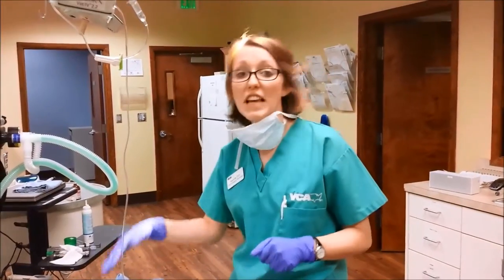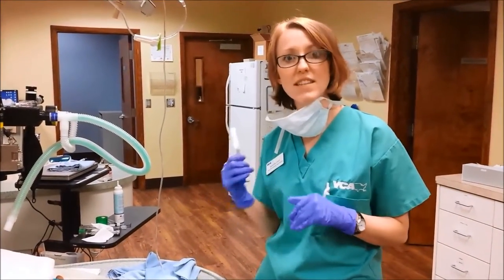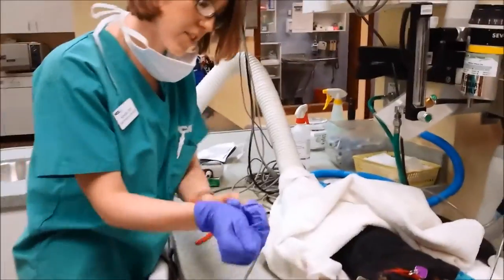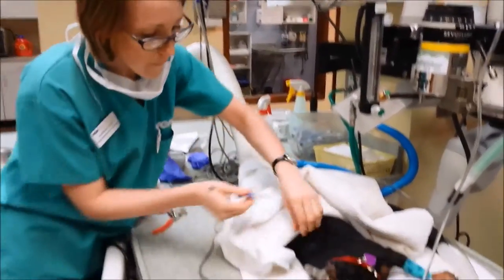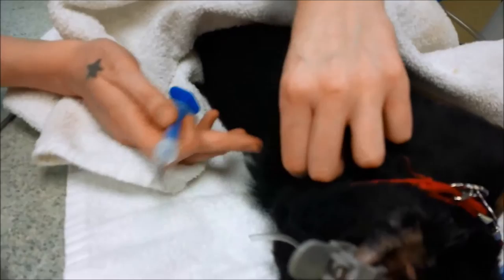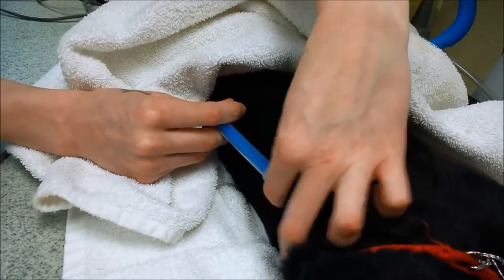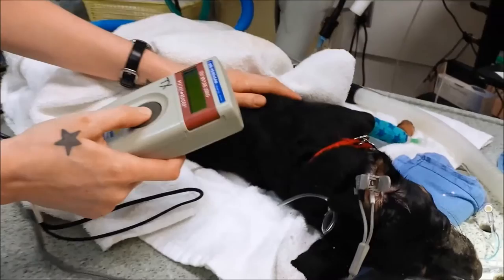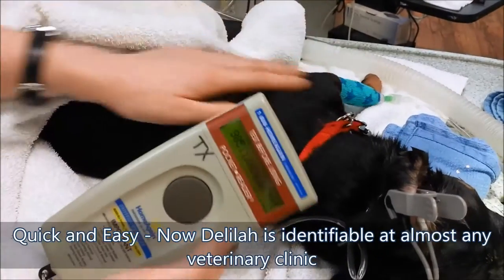MICROCHIPPING at VCA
Welcome back! Today Kamille the CVT will show us how to microchip. The microchipping procedure is fast, east and VERY effective. Take it from me, pets that are microchipped are more likely to be returned home safe -- not to mention much faster. All this boils down to less worrying for you. I must say one thing however be sure to keep all information linked to your pet's microchip updated and current --especially if you move alot.